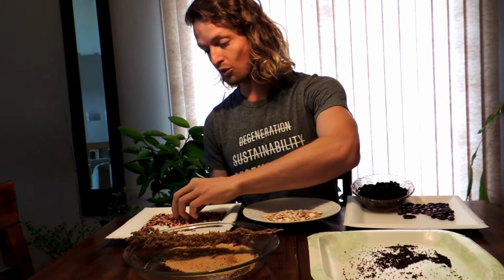From Seed To Table (my Advanced Permaculture Design Certification Presentation for APSO)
Advanced Permaculture Certification Presentation for APSO

Project and Goal:

“From Seed to Table” (a regenerative recipe book)

My plan is to create a recipe book with heirloom seeds attached that will enable the reader to grow at least one ingredient from each page. This recipe book will be inspired by seasonal garden abundances, ancient cultures and family favorites. The book will bring together information, knowledge as well as methods to save seeds from garden harvests and even what some might consider grocery store scraps. It will demonstrate how not only can food leftovers, discards and yard waste be tools to build soil, and cultivate seasons of seeds to save but could be an integral part of a self-perpetuating cycle and potentially enable many to create their own locally adapted delicious heirlooms!

Further, I plan to include basic solid data about how adding organic matter back to soil can help sequester CO-2 and how increasing diversity means increasing resilience (both for our food crops and the ecosystem at large) as well as how enriching the Earth which has given so much to us is in our best interest.

The Seed to Table recipe book is an embodiment of hope for tomorrow because it means looking forward to that harvest, cooking that amazing meal and sharing it with our loved ones. In fact, The Seed to Table project is about planting seeds and nourishing roots, both figuratively and literally. It focuses on planting the seeds in the earth as well as planting the seeds for a new way of being and thinking in households that may have never heard of concepts such as permaculture, reciprocity, or bioremediation not to mention nourishing the roots of plants that provide food and nourishing the roots of culture and tradition through culinary creative expression.

The root of the word Culture is derived from the Latin Cultura, (stemming from “colere”) meaning “to cultivate”. When we cultivate the land and then harvest the resulting abundance, we inevitably have to find creative ways to prepare, cook and preserve that abundance. The resulting recipes form traditions that become part of the foundation of a culture. This book is more than just a recipe book. It is a seed… a seed that can become the roots of self-reliance, taking responsibility for our ecological footprint, self-care, preventative medicine through nutrition and reconnecting to mother earth through reciprocity.. showing us how to work with natural cycles and reap the gifts that result from that which we have sown.

In essence, this book will be the seed for a closed cycle that has the potential of regenerating/building soil, saving the reader money on groceries and providing them with the confidence and peace of mind that comes from growing one’s own food and knowing how to prepare and preserve it. The book is also a seed that can expand beyond a single closed cycle because the resulting abundance in seeds, home grown food, and the example embodied by those households practicing the seed saving and soil building techniques in the book can expand outwardly into the surrounding community. This could potentially create a fractal expression of the original closed cycle (food self-reliance, saving money on groceries, soil building regeneration, cultural exploration and culinary creativity) in other households. The resulting ripple effects can become exponentially syntrophic if enough people take on the rewarding journey that is at its foundation about reconnecting to the earth that provides gives us life and learning to give back to the earth as well.

Throughout my 15 years gardening (and over 20 years cooking) I have created and gathered a number of recipes that allowed me to make use of seasonal abundances and make something delicious, nutritious and fun in the process. These recipes have helped define what helps us get through the days, months, and years. They are comfort foods that invoke a feeling of home and belonging. They offer glimpses into the past (both recent and distant) and offer hope for the future (through the knowing we can create and share them again and again). It is my wish to share this feeling of comfort and belonging with all of you and my it is my hope that the seeds contained within this book will offer abundance (in food and health) and lasting contentment through the act of creating, sharing and giving back to the earth from once we came.

(written project proposal continued in comment section below)...